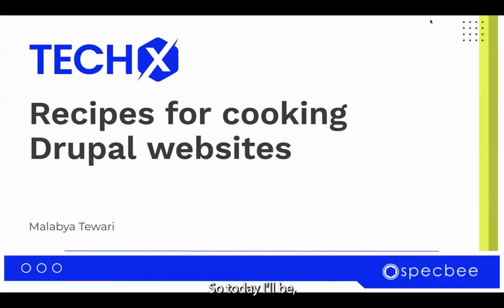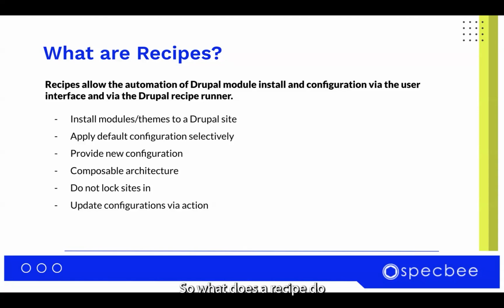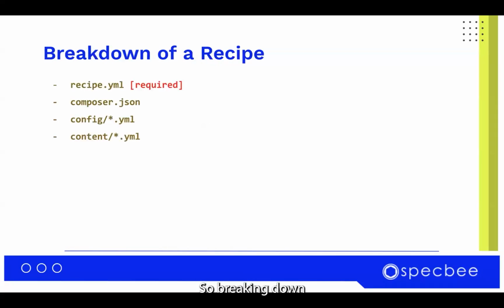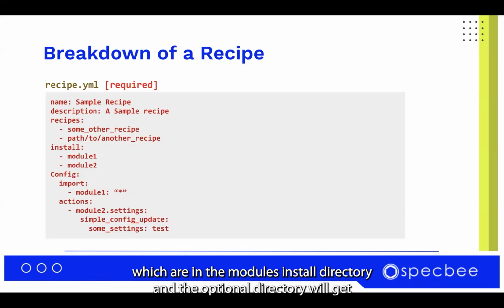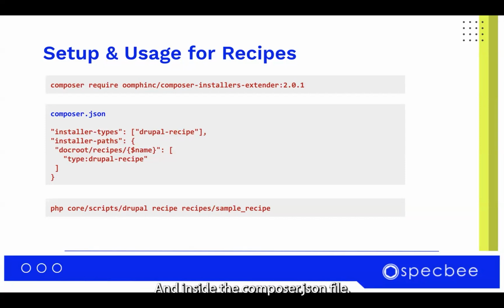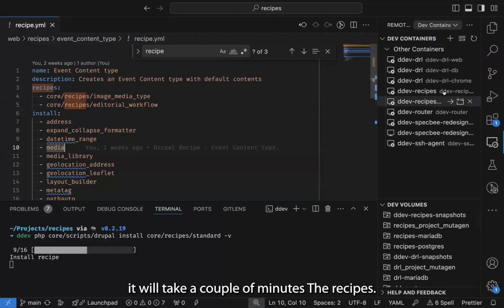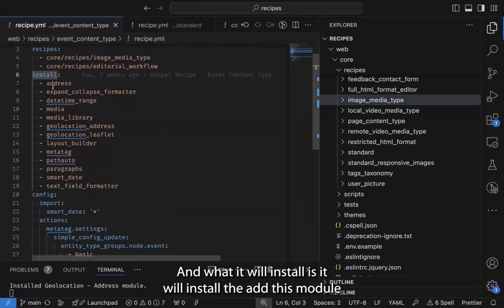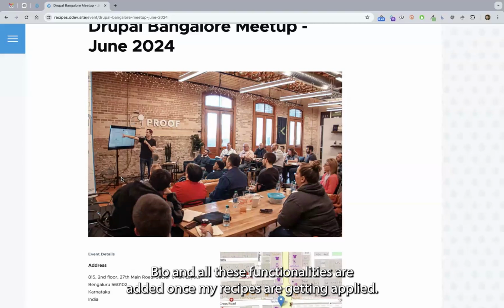Cooking up irresistible drupal websites with Recipes | TECHX | SPECBEE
If you’ve missed the buzz around Recipes, get up to speed with everything you need to know and how this amazing feature is transforming drupal website development.